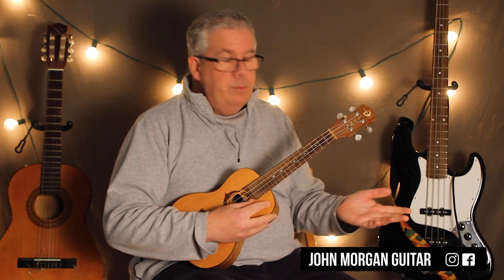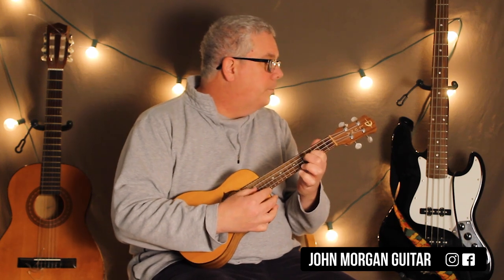How to Play "Freaks" by Surf Curse (Ukulele)